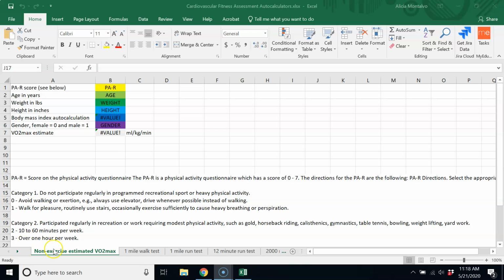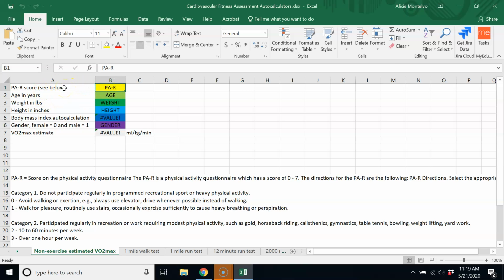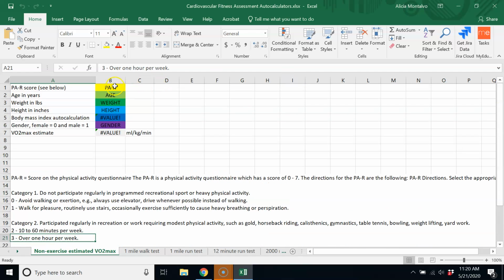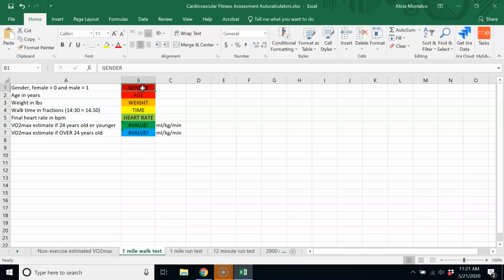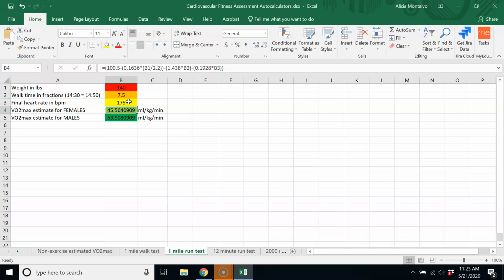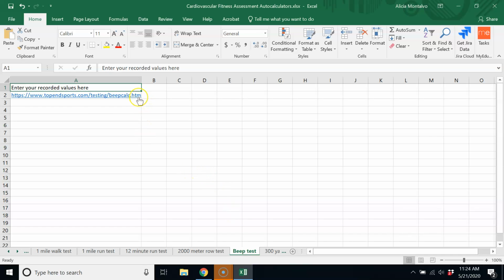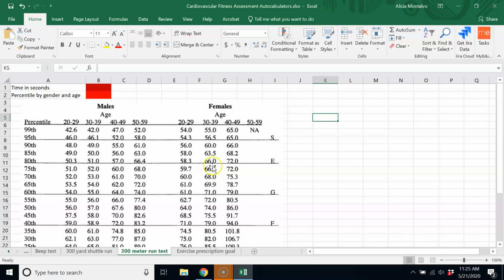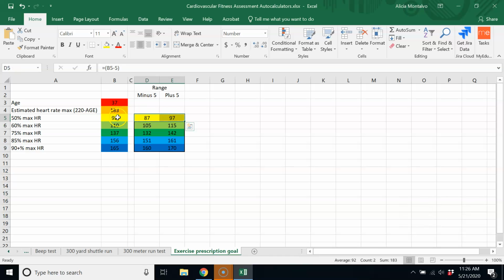Fitness Assessment autocaculation spreadsheet